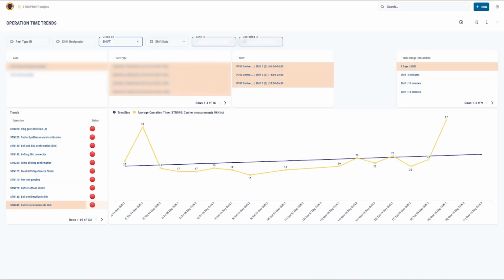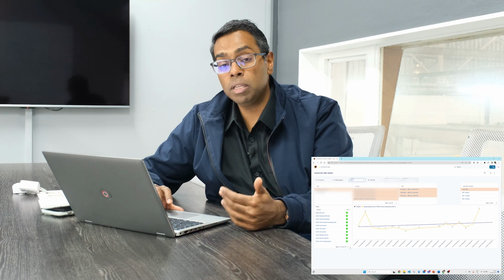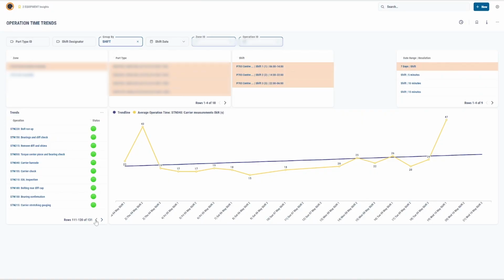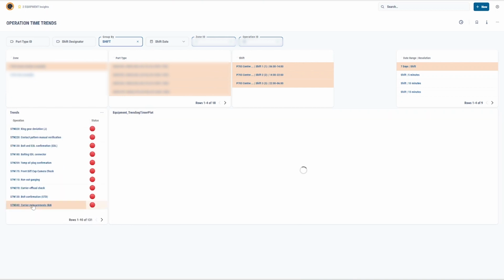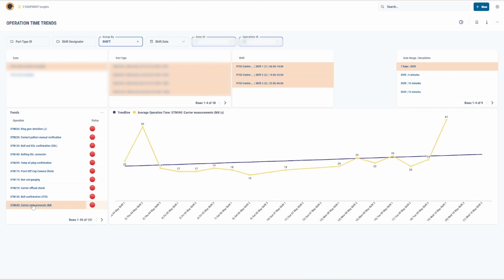Analysing 1000s of cycle times to prevent your future bottlenecks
In a world flooded with information, it's not just about hoarding data; it's about extracting those juicy nuggets of wisdom from it. At the Odin, our mission is crystal clear: we're here to turn data into actionable insights.

Imagine showing your clients a chart that not only provides information but also lights the path forward. That's our ultimate aim - to rescue you from the data tsunami and make sense of it all.
Allow me to introduce you to one of our freshest innovations: the Operational Time Trending Chart. 📈

This baby keeps a vigilant eye on thousands of production line operations and spots the ones that need a boost. 🚀 Spotting slowdowns is super important because they're like warning signs for potential issues that require immediate attention.

Check out the chart! Operations that are slowing down are marked in bold red, the steady ones are in clean white, and the green champs are absolutely killing it. Let's zoom in on one of the slower operations.

This operation crunches numbers and performs trend analysis, showing a chart that screams "decline over time." 📉 This seemingly simple use of collected data is a game-changer for industrial engineers, as manually catching these issues on a production line is a Herculean task.

Behind the scenes, our algorithms are grinding away, tirelessly digging up the info you need to take action. That's how we supercharge your industrial processes.

❓ Got any thoughts or comments?  Drop it in the Comments section